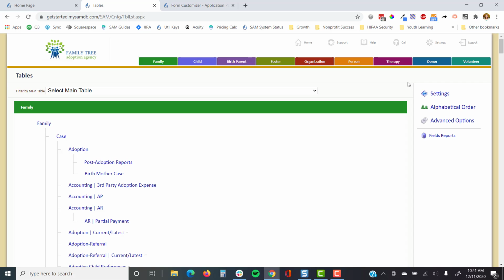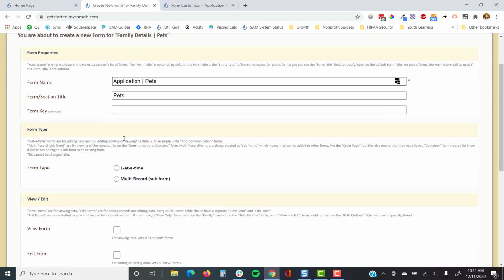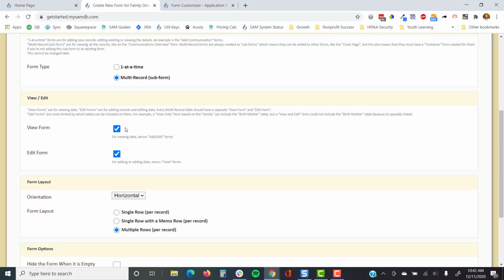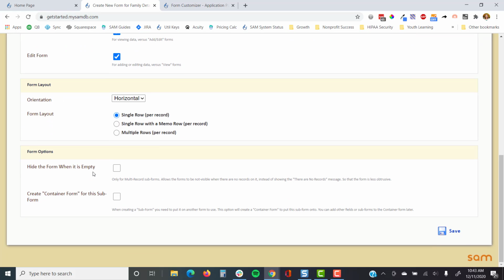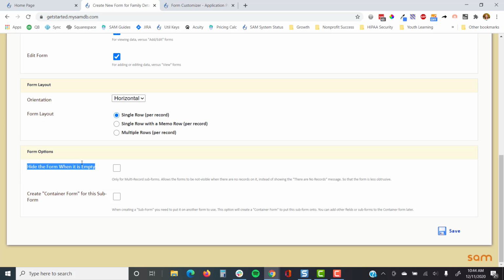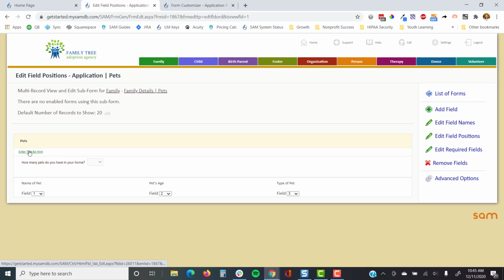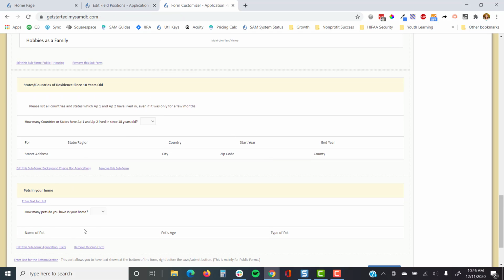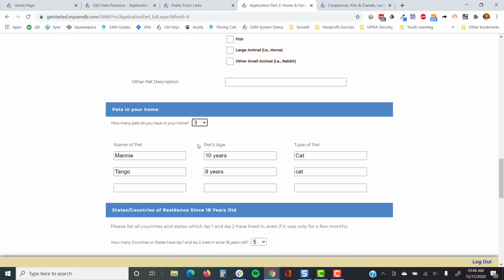Building Multi Record Edit Forms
We setup a simple multi-record form, so users can use a drop down to enter how many records, like number of pets they have/need to enter.